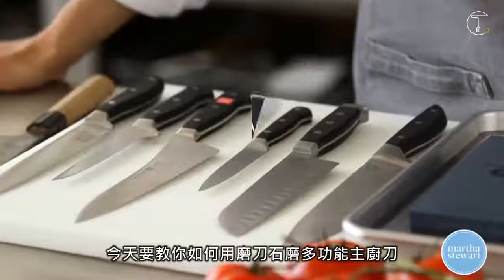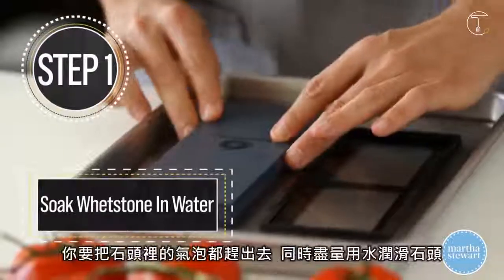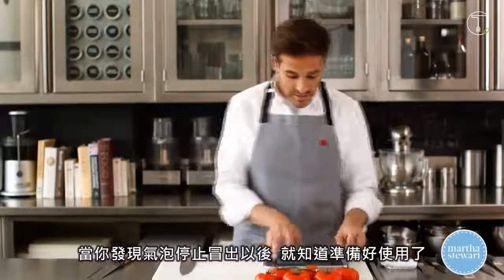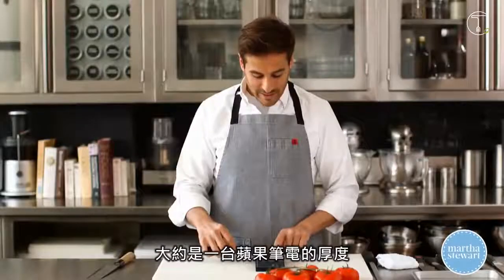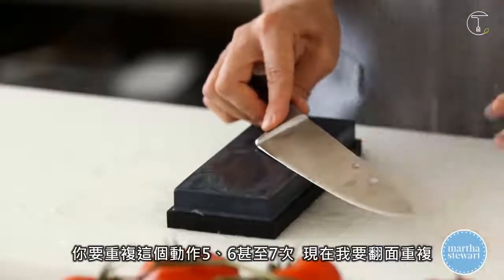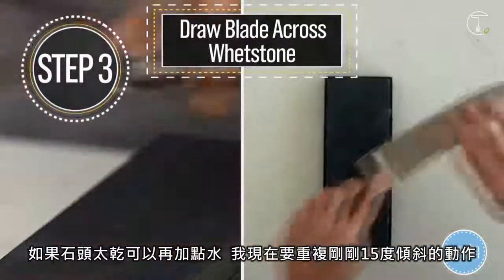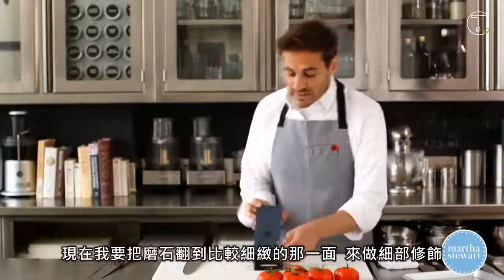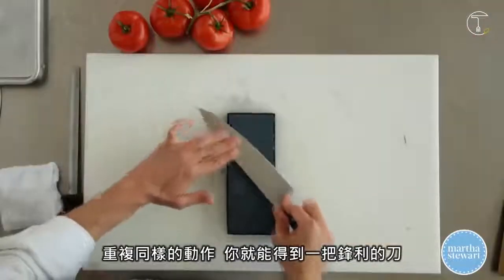〈廚房撇步〉如何用磨刀石將刀子磨利？ How To Sharpen Your Kitchen Knife